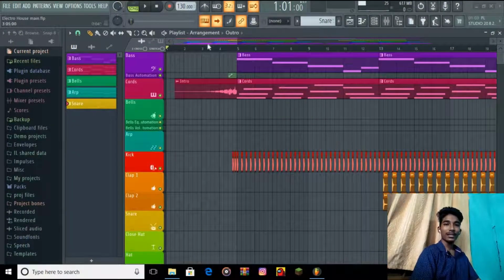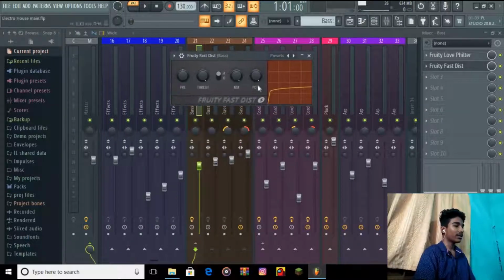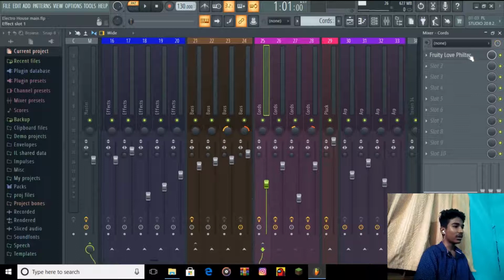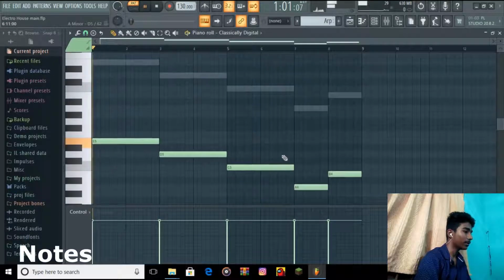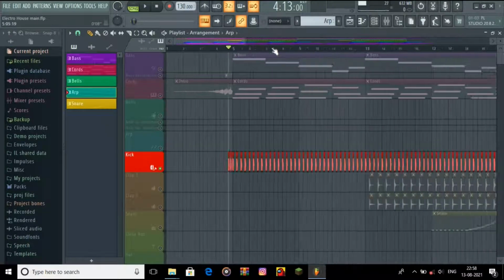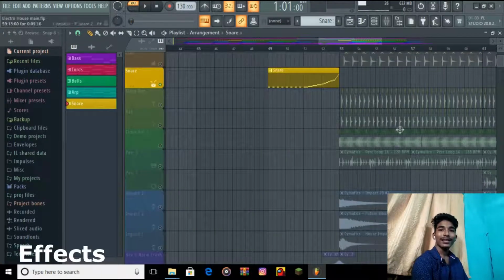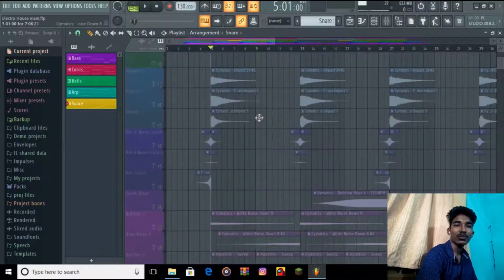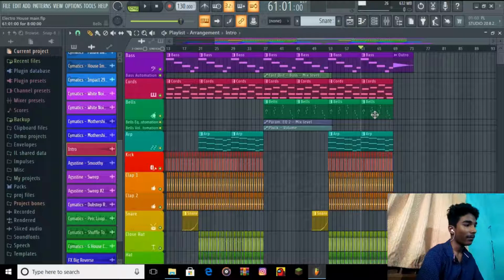How to make a Crazy Electro House Music from start to finish in FL Studio.//RRDz Music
Hello.
So I'm back without another video and today I'm making a Crazy Electro House Music from start to finish.

In this video I'm showing you guys the entire process of the beat along with the arrangements. Hope you all would enjoy...

And also Share your ideas for the next video.